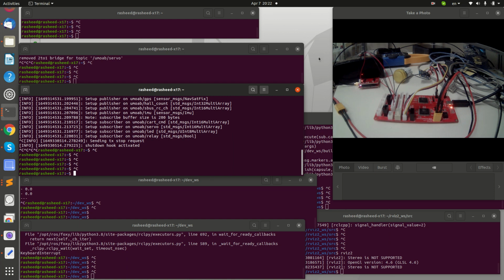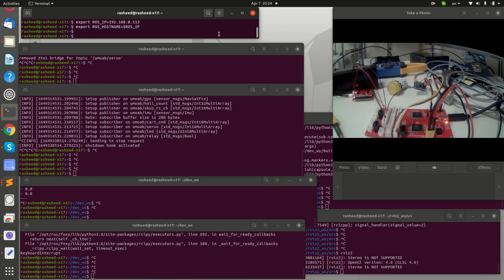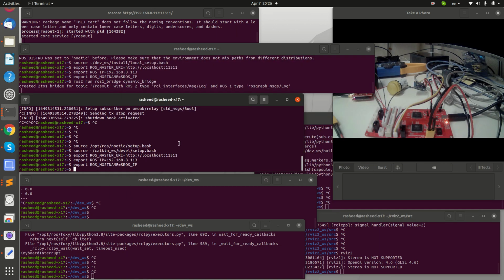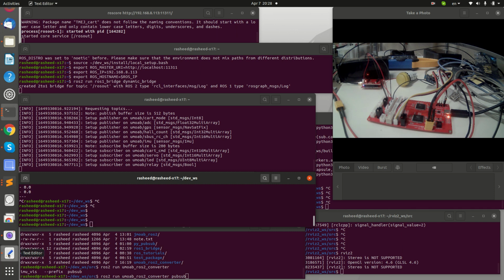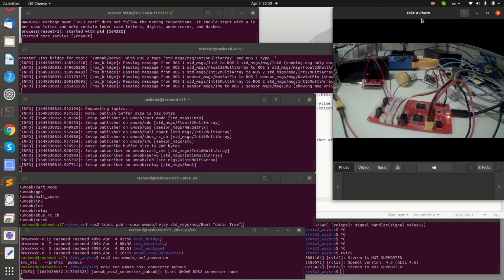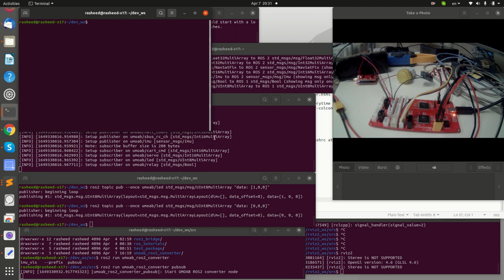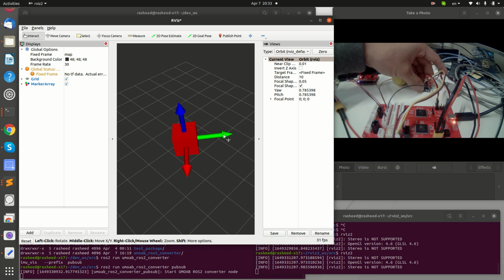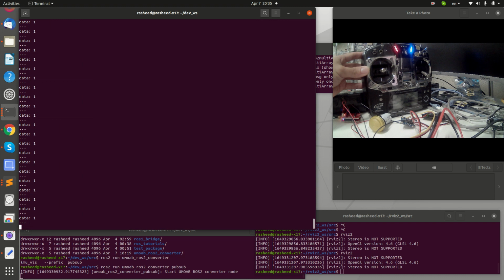UMOAB with ROS2 demo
This is a demonstration how to use UMOAB with ROS2 environment